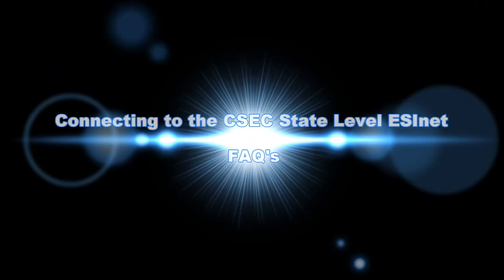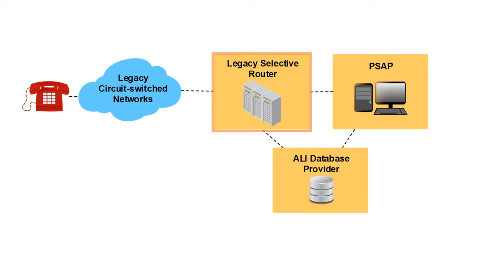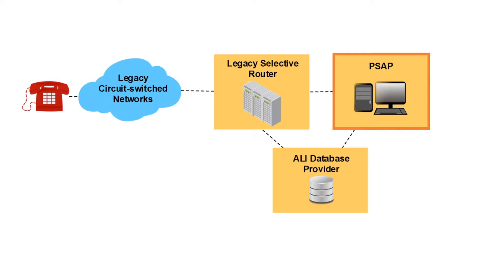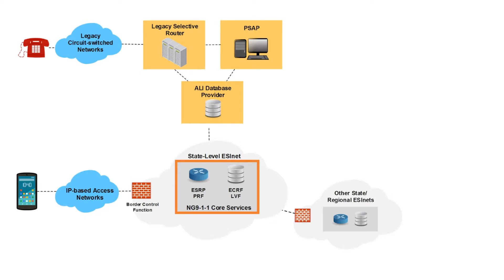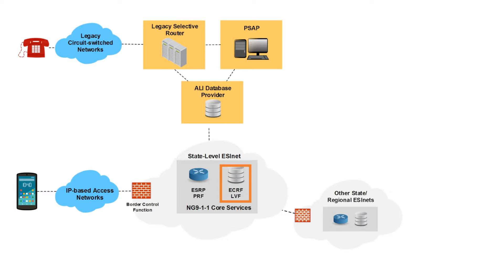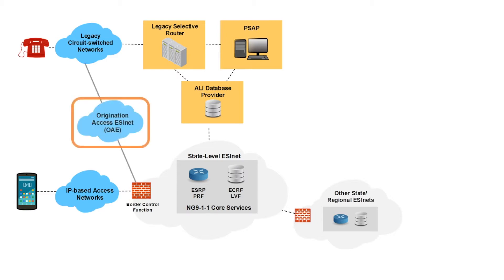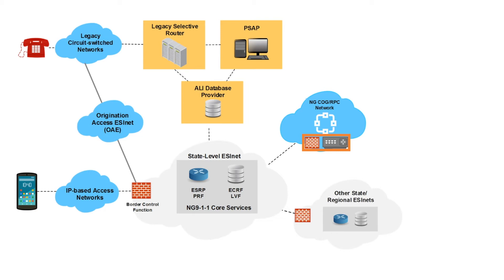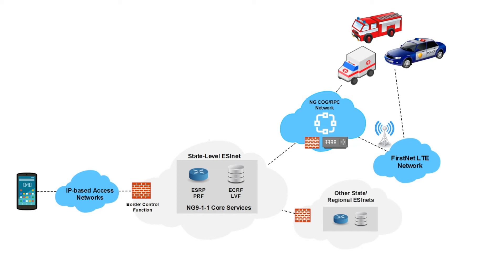NG911 ESInet FAQs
The following video highlights the Next Generation 9-1-1 State Level ESInet.